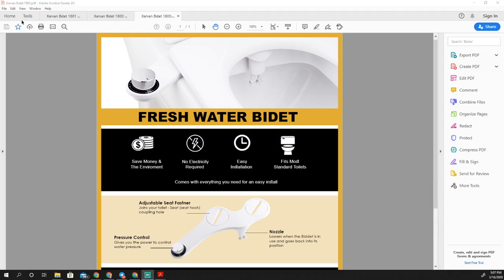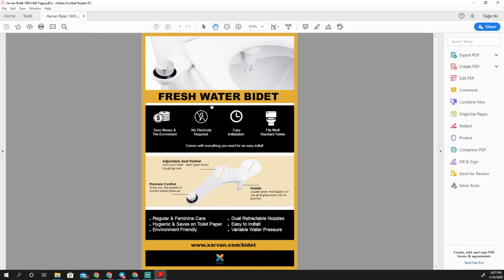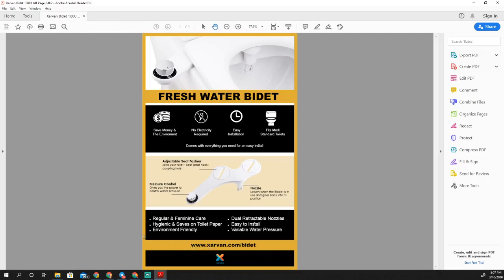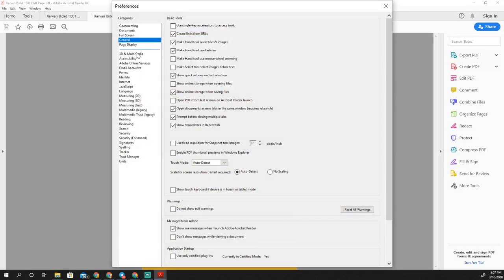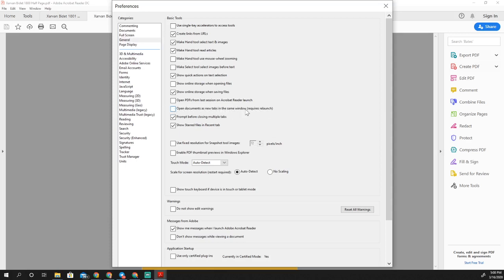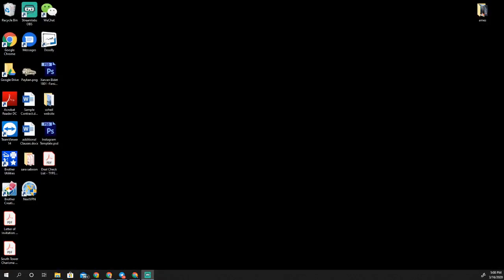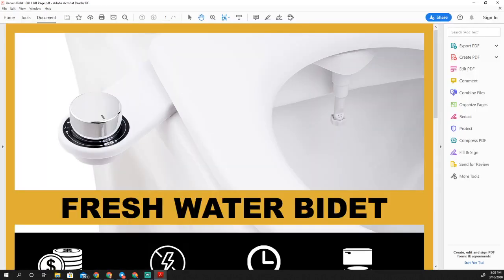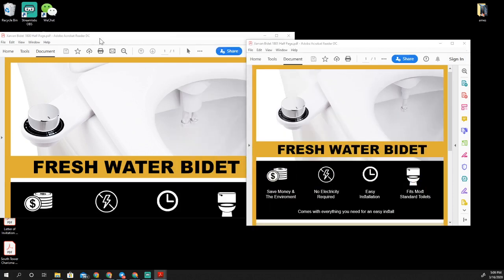How to Open PDF documents in new windows not Tabs - Acrobat Reader new Windows and Tabs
How to open PDF files and documents in their own windows rather than in tabs! Adobe Acrobat DC.
Open ODF documents side by side to compare or have them on a single window and open them on different tabs. It is easy in Adobe Acrobat DC.